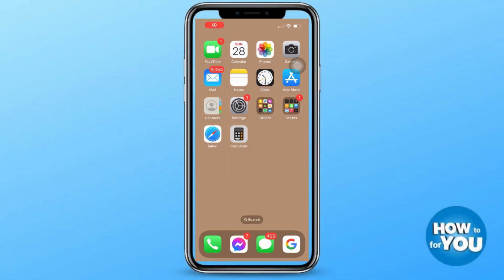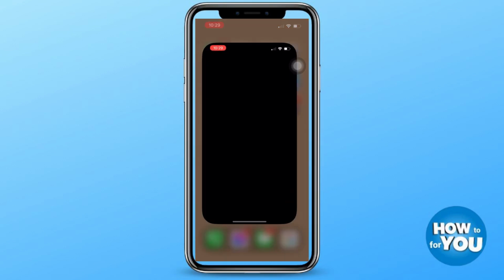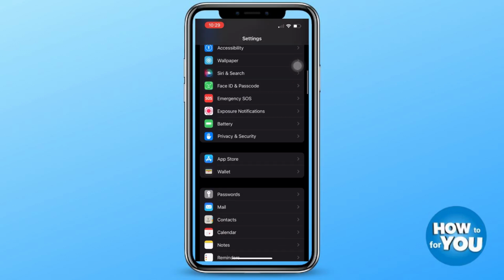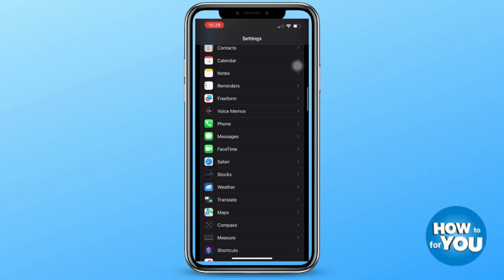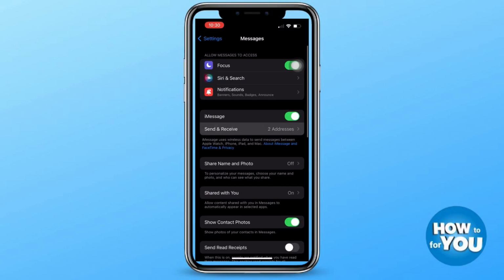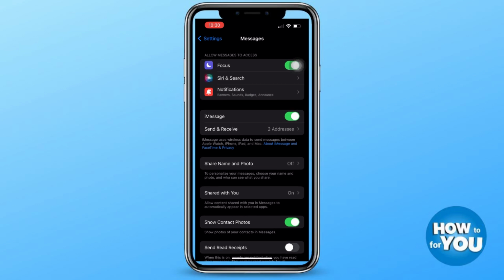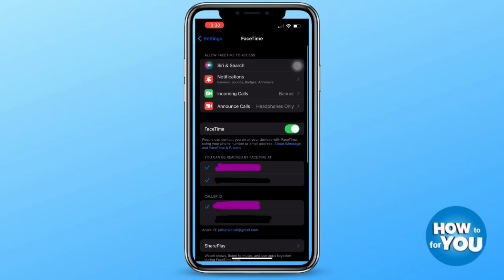How To Find Your Phone Number On Your iPhone (2023)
In this quick and helpful tutorial, we'll show you exactly how to find your phone number on your iPhone! 🙌 Whether you just got a new iPhone or simply need a reminder, we've got you covered. 📞💡

⭐️ Step-by-step instructions:
1️⃣ Launch the "Settings" app on your iPhone. ⚙️
2️⃣ Scroll down and tap on "Phone". 📞
3️⃣ Look for the "My Number" section. Your phone number will be displayed right next to it. ✨💯

🔒 Worried about privacy? Don't be! 😊 Your number is only visible on your device and won't be shared with others unless you manually provide it.

⏱️ This quick and easy process will help you find your phone number in no time, so you can confidently share it with friends, family, or any services that require it! 🤝💬